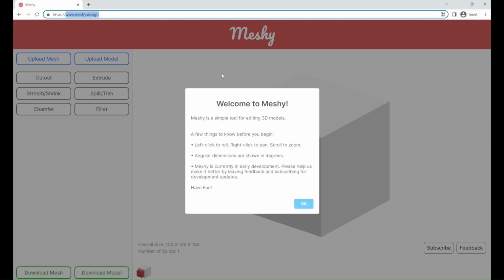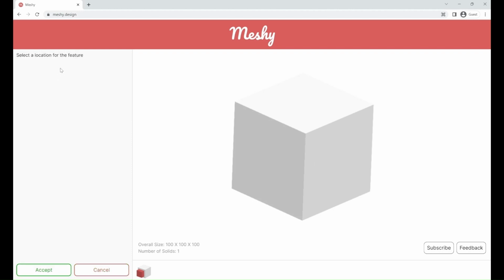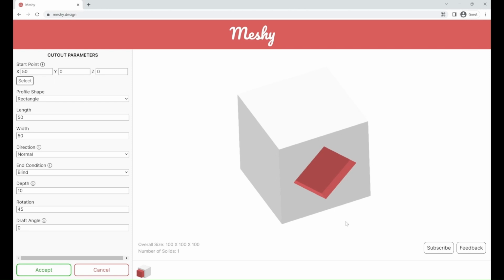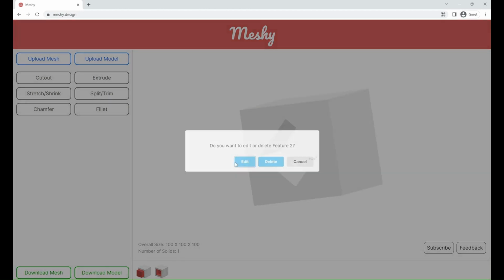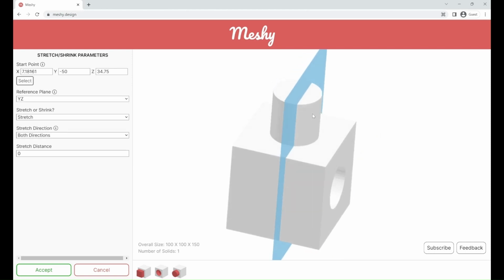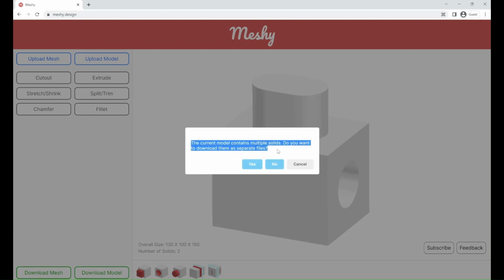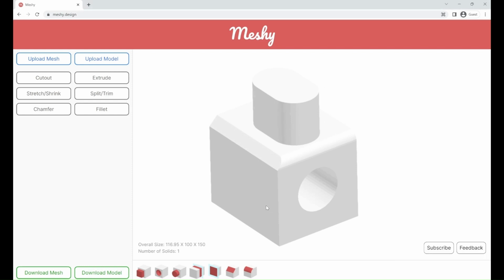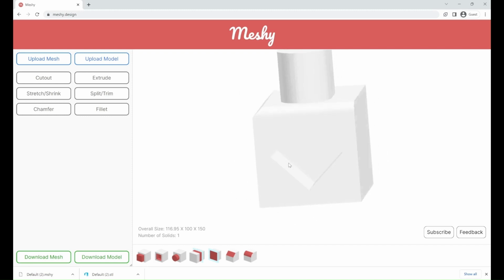Getting Started With Meshy - The Easiest CAD Tool for 3D Printing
Meshy is a simple, online CAD tool that you can use to design your own 3D printed parts.

Intro: 00:00
User Interface: 00:11
Viewport: 00:45
Editing Tools: 01:02
Adding a Cutout Feature: 01:19
Editing an Existing Feature: 02:57
Extrude: 03:37
Stretch/Shrink: 04:18
Split/Trim: 05:21
Chamfer & Fillet: 06:04
Uploads & Downloads: 06:41
Updates & Feedback: 07:52